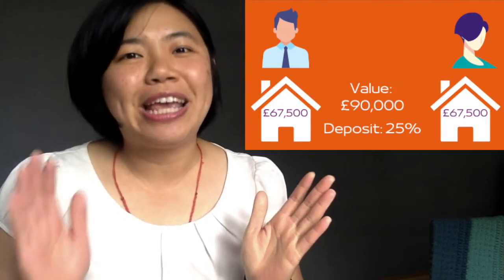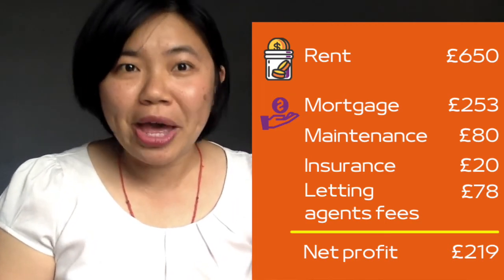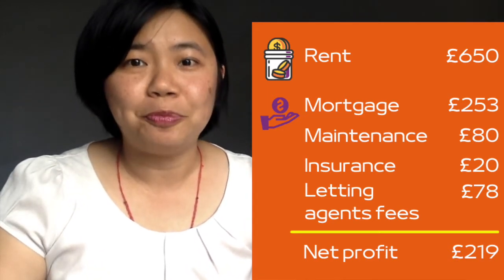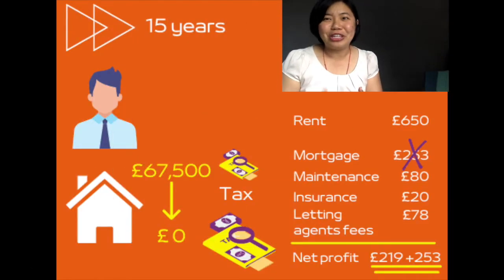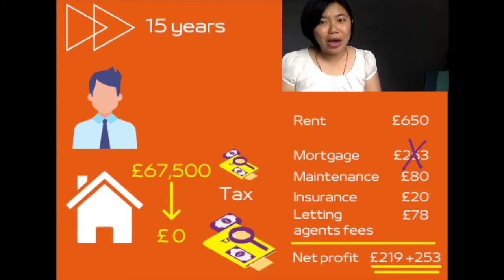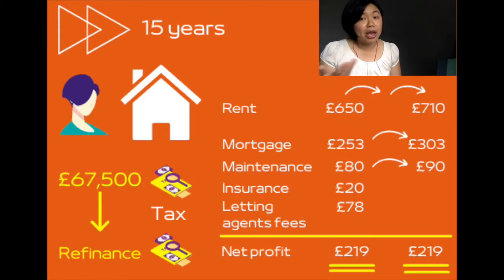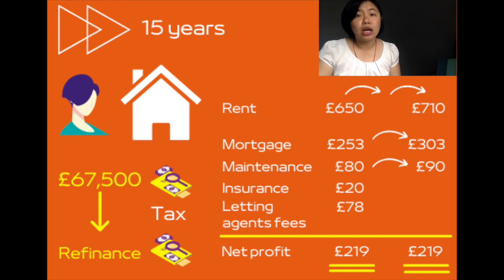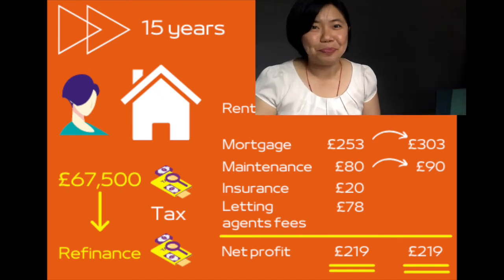3 THINGS YOU MUST KNOW TO BE TAX EFFICIENT IN UK PROPERTY -- Part 1 of 3: Income Tax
Good property investors must know these three things to be tax efficient in UK property investing! If you don't,  your property portfolio could become the #1 problem in your life and for those who inherit it. In this video, we cover the first of three taxes that property investors need to be serious about --  Income Tax -- and what you can do to be more tax efficient.

好的房产投资者一定要知道如何有效处理英国房产投资有关税收。 否则，你的房产有可能变成你和你的遗产接受者的首号头痛。 在这小视频里，我们先探讨第一个与英国房产投资有关的三项税收 所得税 并讨论你可以采取的行动来更有效处理它。